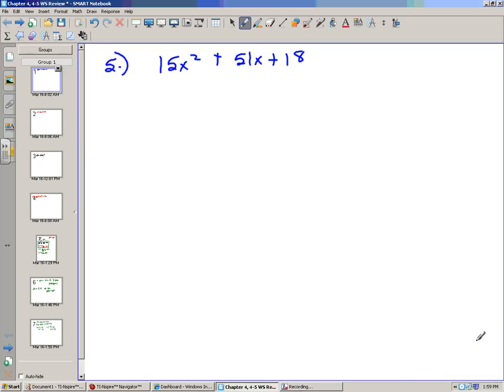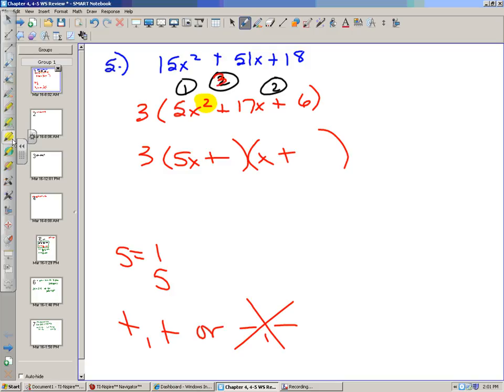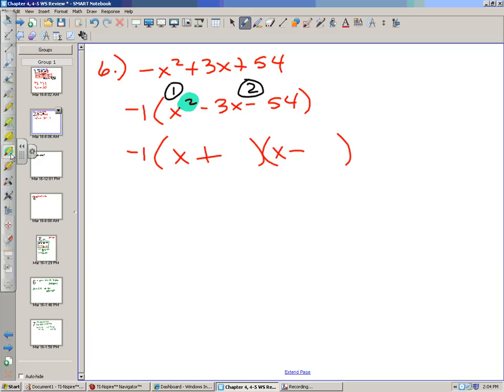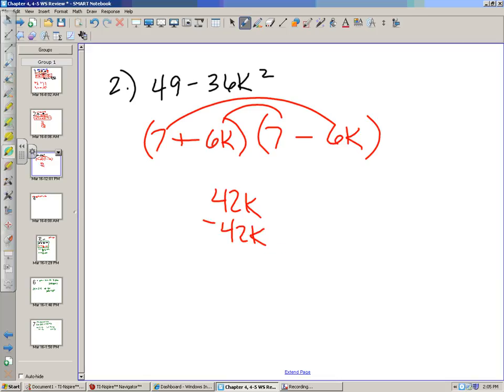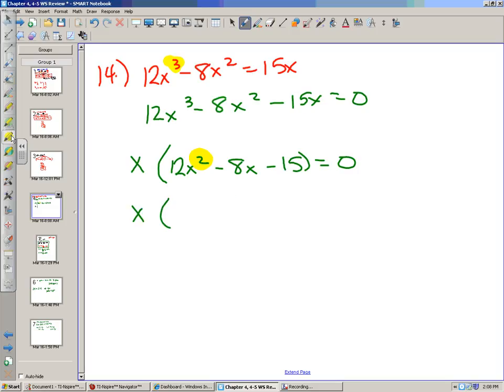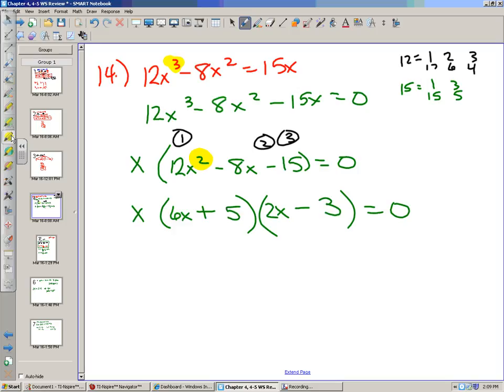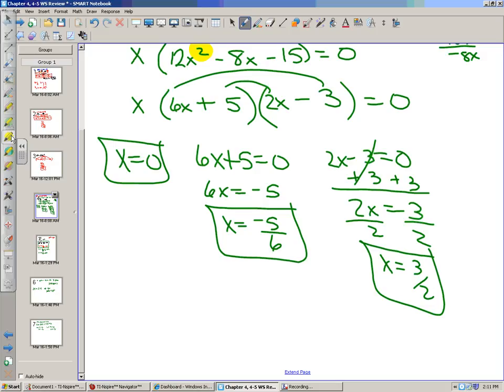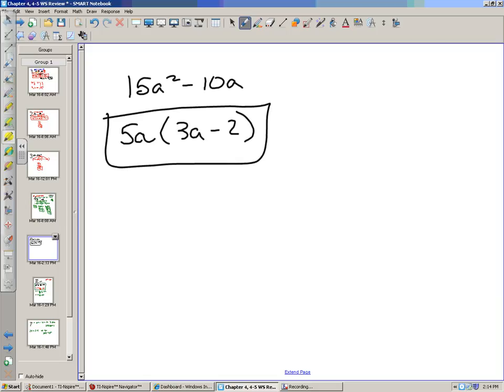Chapter 4, 4-5 WS 1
Partner Work over Chapter 4, 4-5 factoring and solving quadratic expressions and equations